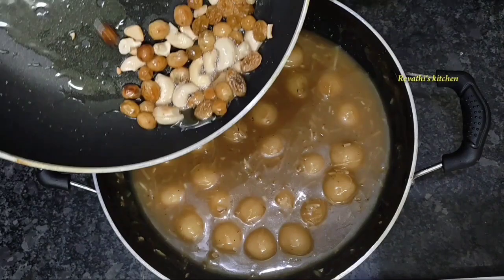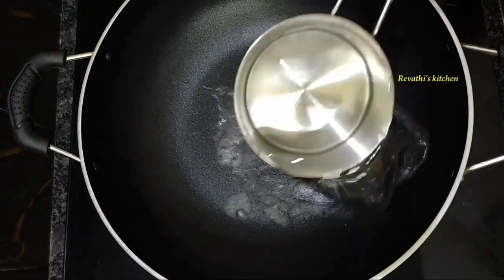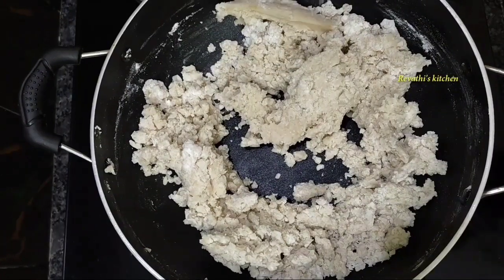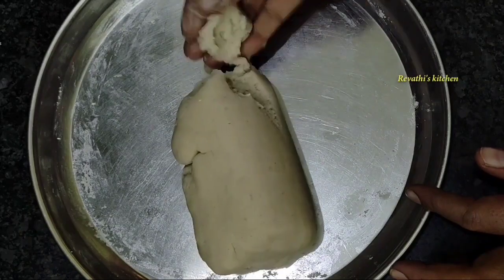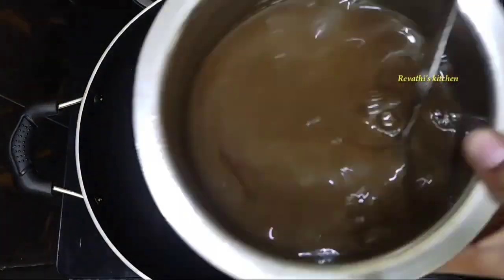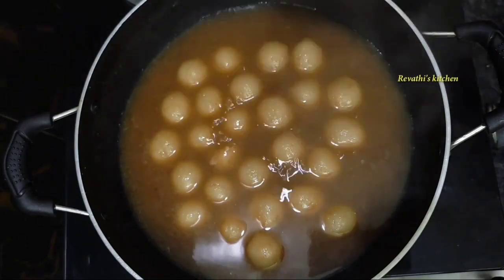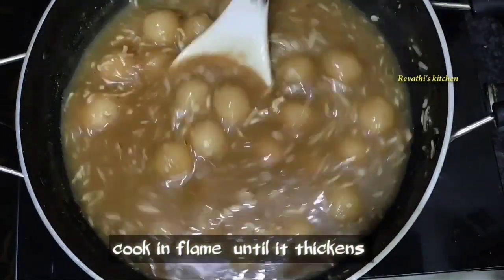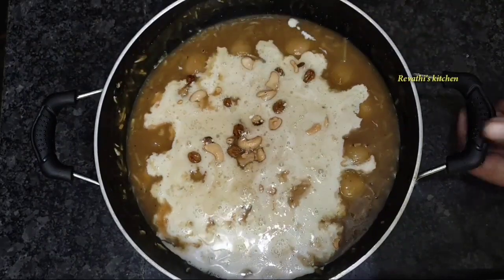బొజ్జ గణపయ్యకి ఇష్టమైన ఉండ్రాళ్ళ పాయసం 👌👌| tasty undralla payasam@Revathi's kitchen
@Revathi's kitchen